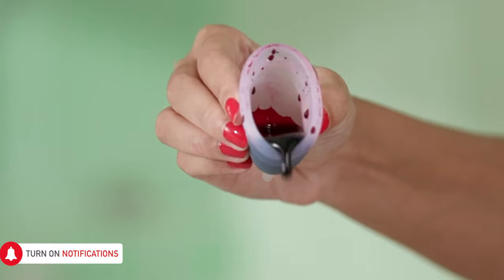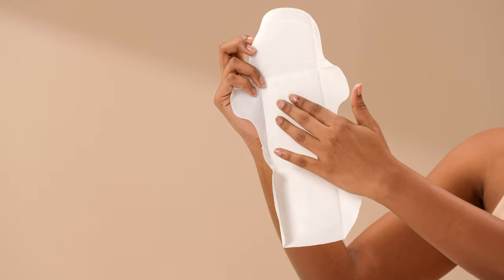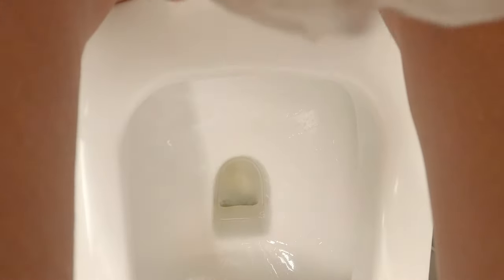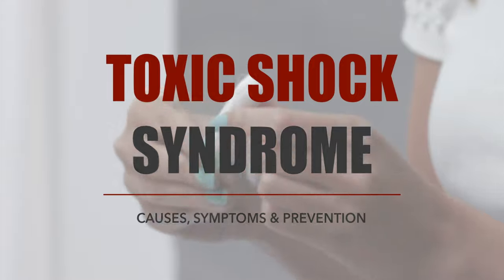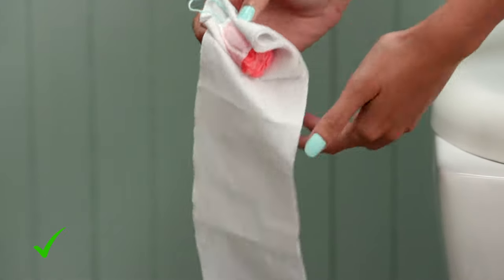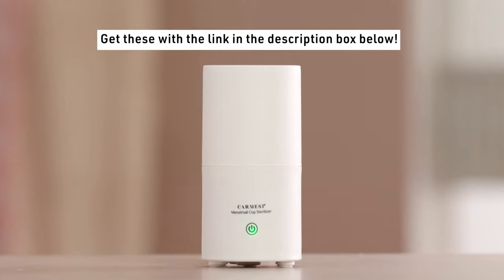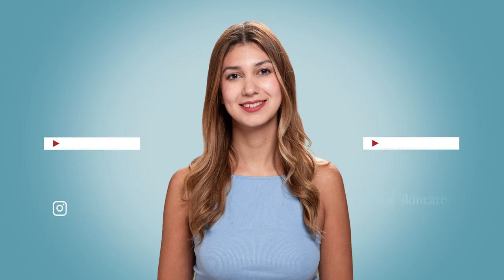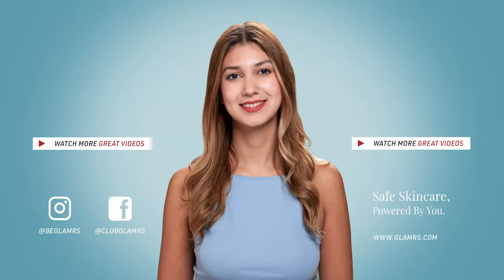Learn All You Need To Know About Period Hygiene With These Tips!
Period hygiene is essential for a healthy and comfortable cycle. Learn all you need to know about managing your period with these helpful tips. Get informed about the best practices for keeping yourself clean and healthy during your period.

0:00 - Intro
0:07 - Clean Hands
0:22 - Change Regularly
0:36 - Pad Rash
0:54 - Clean Well!
1:12 - DIY Pad
1:35 - TSS
1:53 - Tampon Absorbency
2:06 - Disposing Hygiene Products
2:21 - Sterilising Menstrual Cups
2:43 - Period Stains
3:14 - Clean Privates Properly!